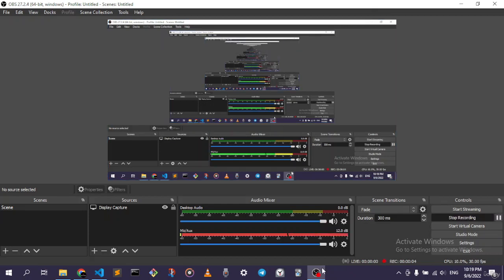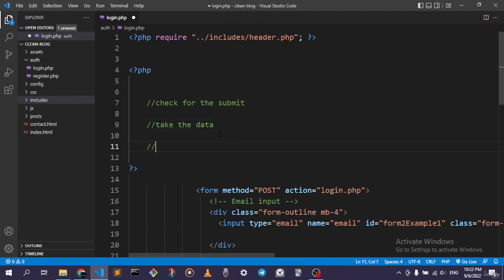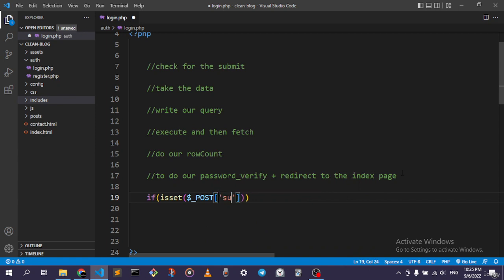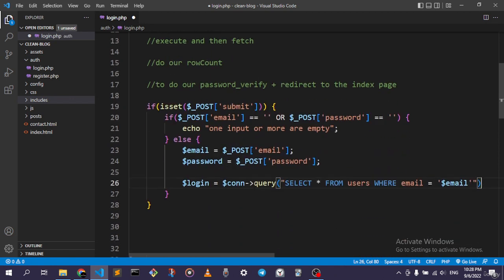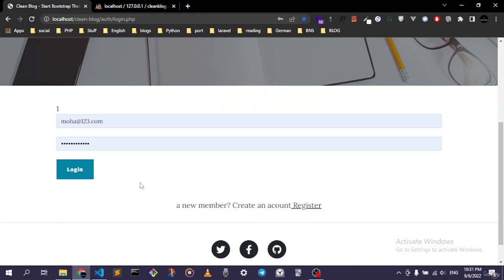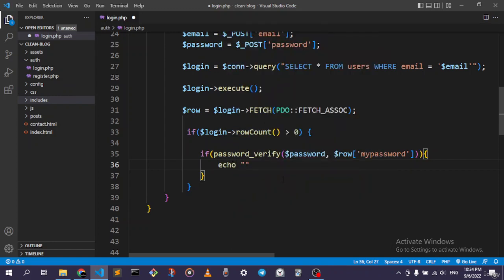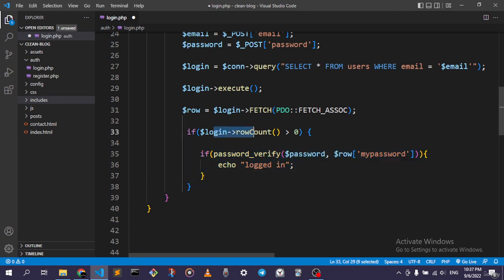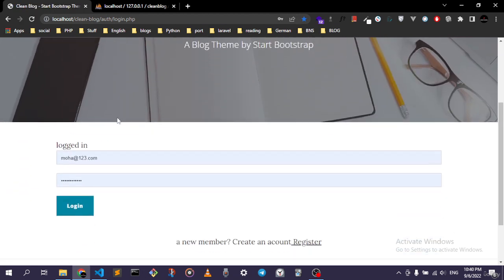Build Complete 2023 CMS Blog in PHP MySQL Bootstrap & PDO - The Login Page